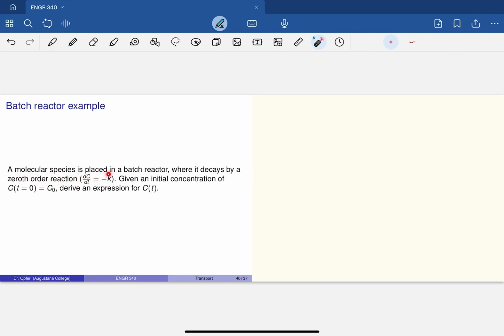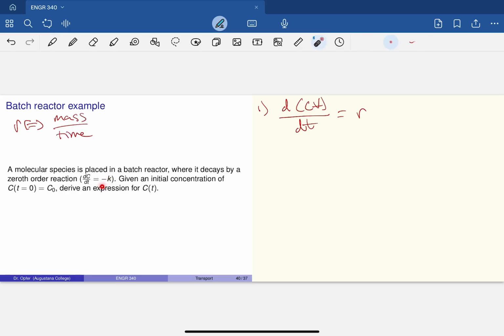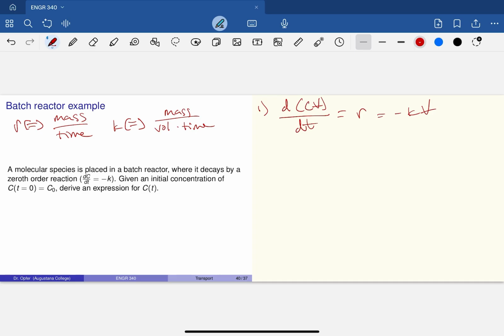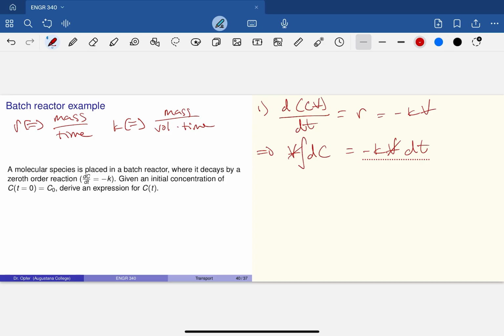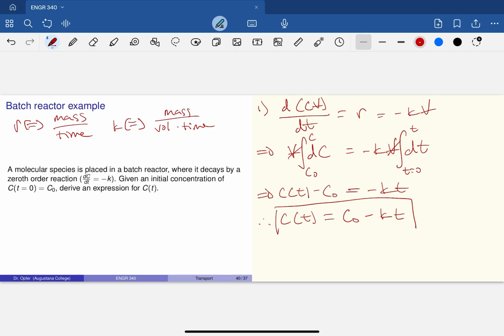6.1 Batch Reactor